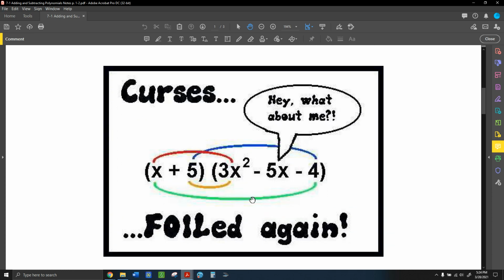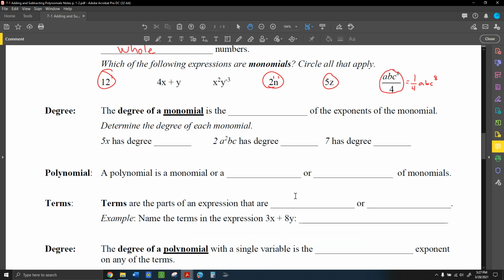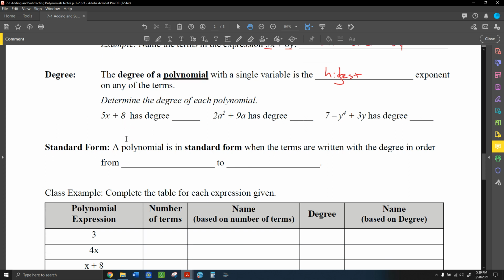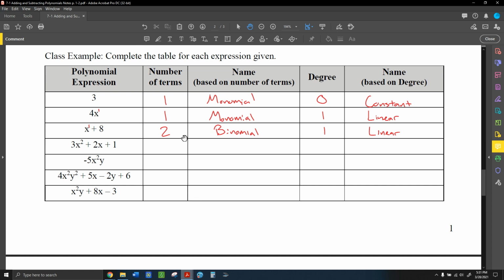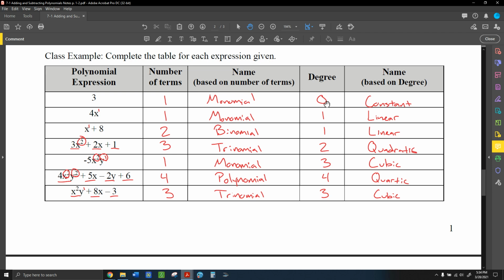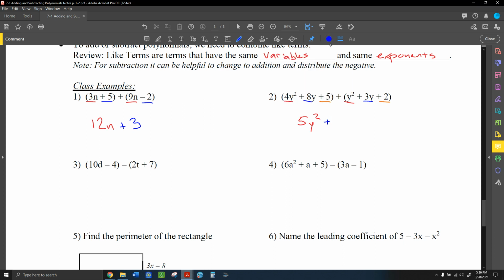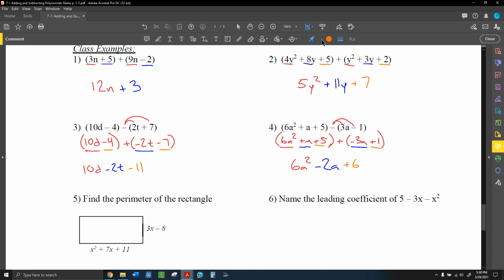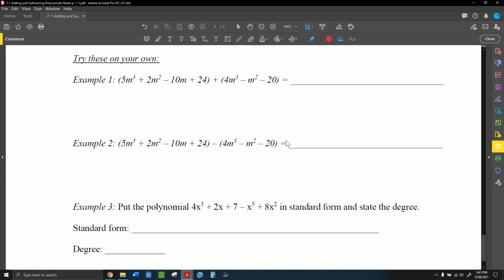7-1 Adding and Subtracting Polynomials